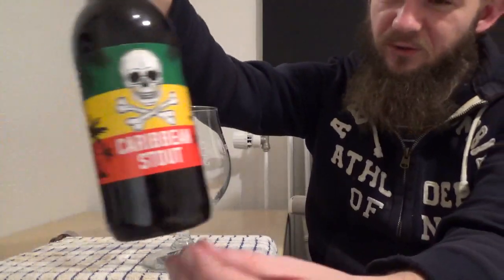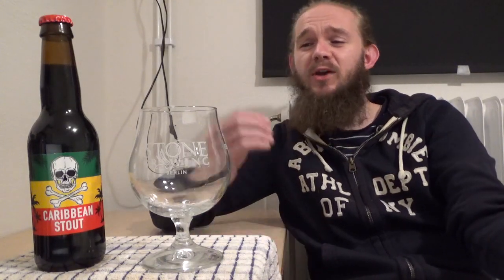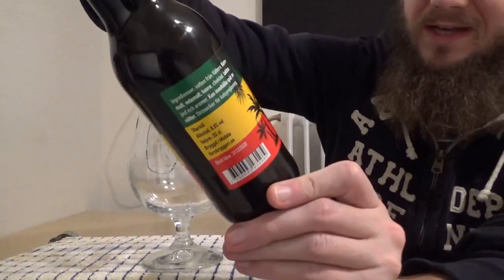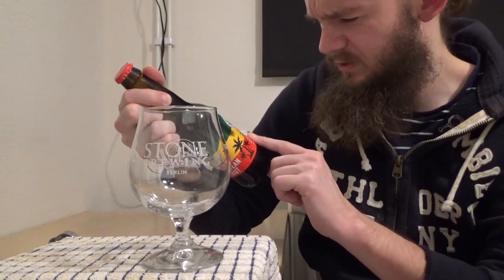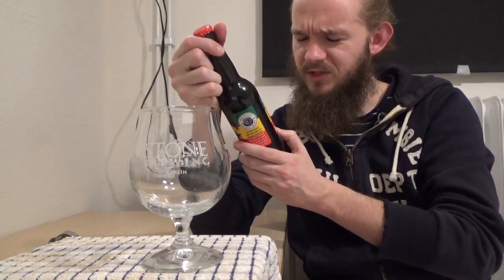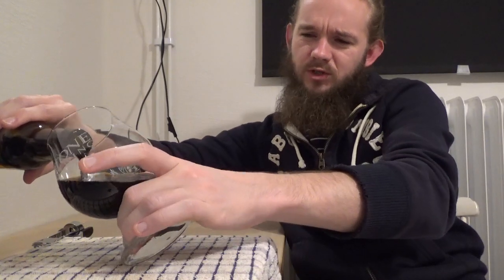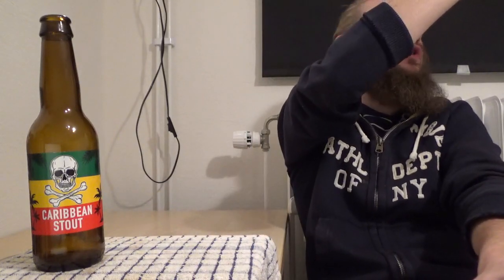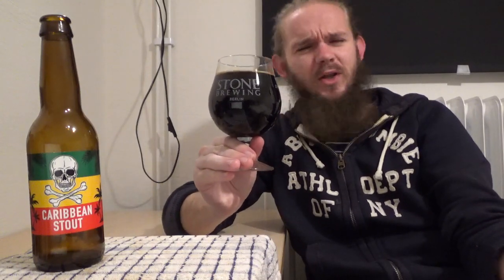Beer Review #1952: Fors Bryggeri - Caribbean Stout (Sweden)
Review of the Caribbean Stout from Fors Bryggeri in Motala, Sweden